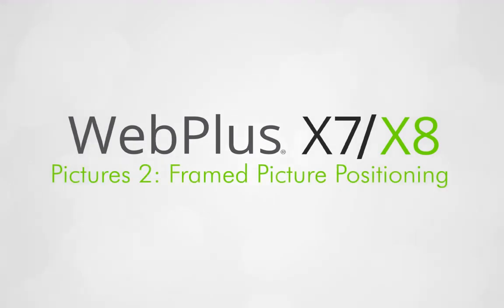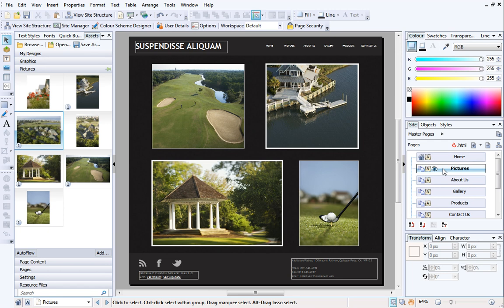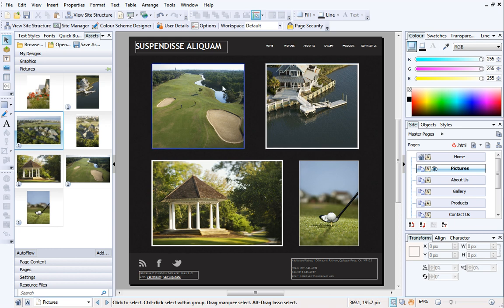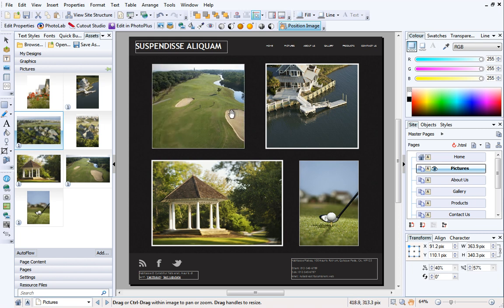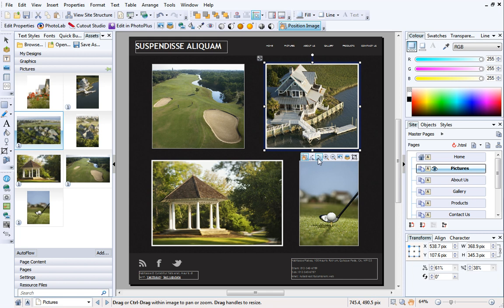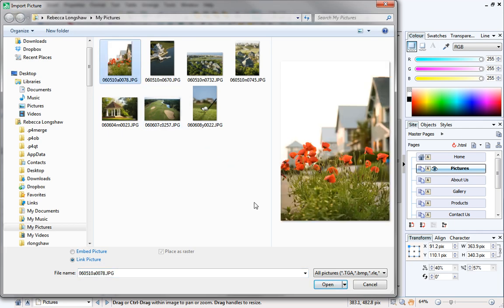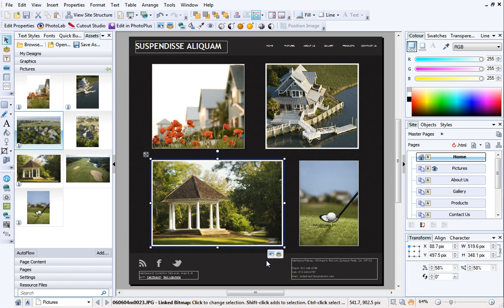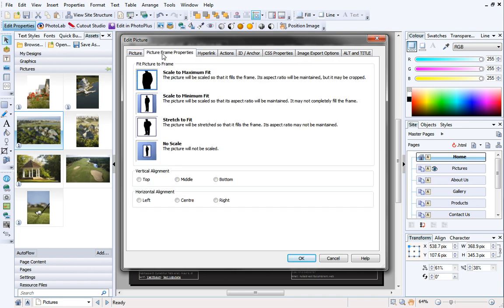Serif WebPlus X7/X8 Tutorial - Pictures 2: Positioning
Creating a unique website and getting it online is easy with WebPlus. Personalize your website by adding your own pictures. In WebPlus, you can insert pictures in a number of different ways. Find out more about positioning framed pictures by watching this video.